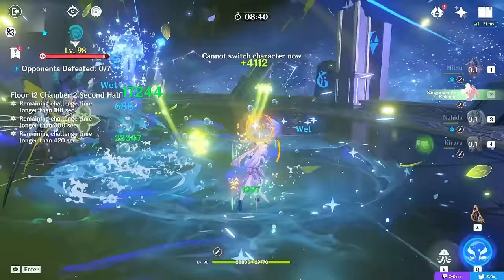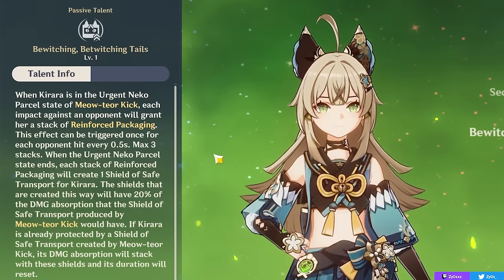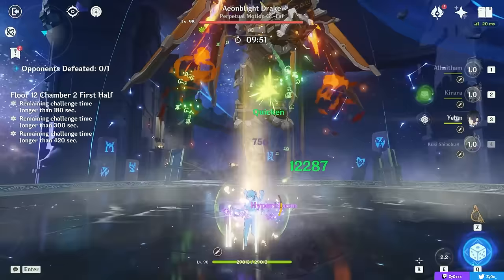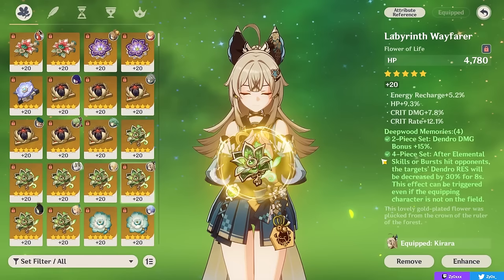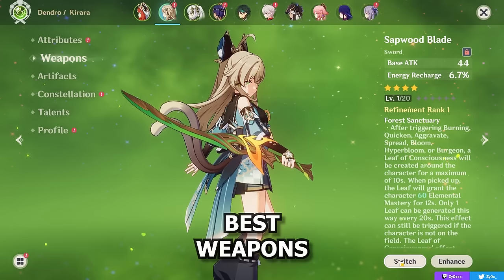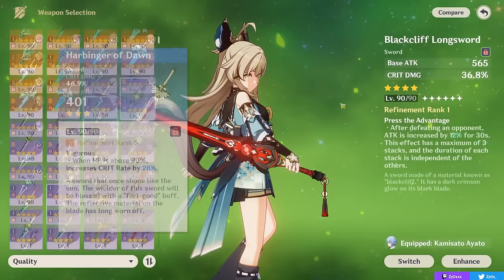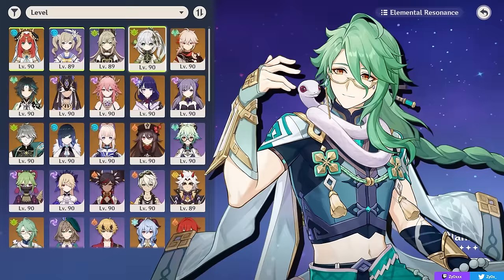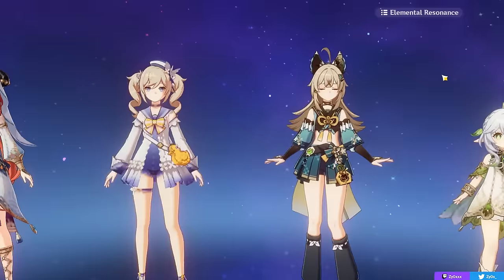COMPLETE KIRARA GUIDE! Best Kirara Build - Artifacts, Weapons, Teams & Showcase | Genshin Impact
Kirara is an awesome new 4-star dendro support, with an amazing field and a super fun/useful parcel form. This video will cover EVERYTHING you need to know.
▼ OPEN ME ▼
MY LINKS:

kirara!

Timestamps:
Initial Info (0:00)
Abilities/Talents [Detailed] (0:35)
How Good is Her Shield? (5:21)
Playstyles & Review (6:38)
Artifact Sets (9:12)
Artifact Stats (11:00)
Best Weapons [ALL Weapons Ranked] (13:09)
Constellations [How Good Are They?] (16:34)
Team Comps [Important] (18:35)
Kirara Team Showcase (22:40)
Closing Thoughts (26:06)